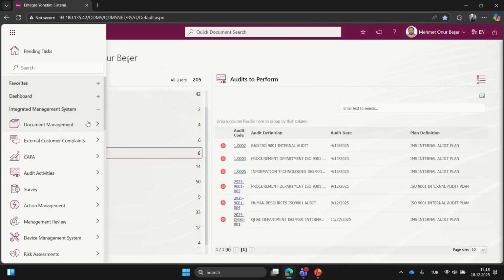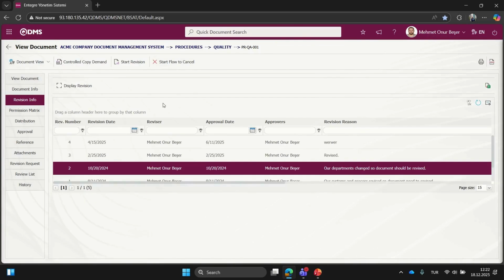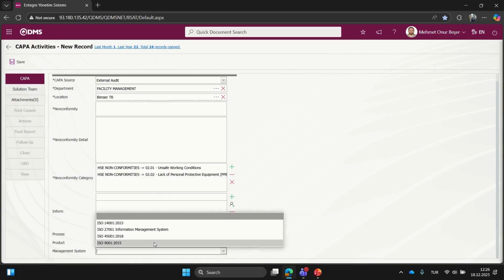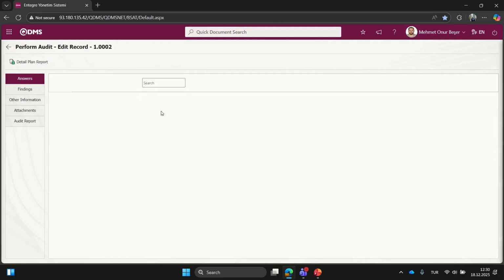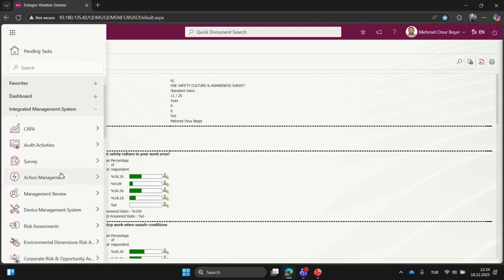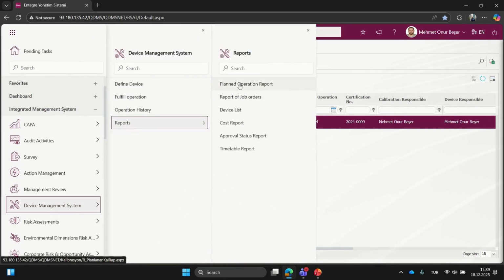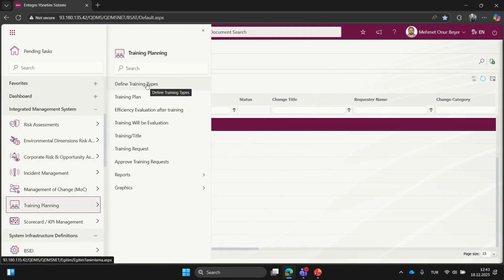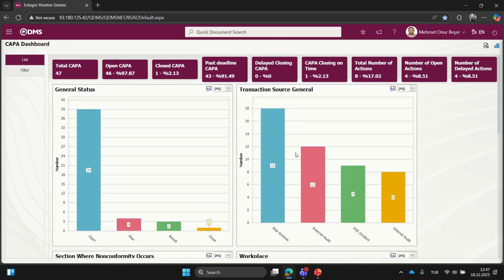Bimser QDMS | Quality & Compliance Management System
In this video, we present demonstration of Bimser QDMS, an integrated digital platform for quality and corporate compliance management.

QDMS helps organizations manage document control, risk management, audits, nonconformities, corrective and preventive actions (CAPA), complaints, and incidents within a single platform that supports various ISO standards.

The system enhances operational efficiency, governance, and transparency, while supporting organizations in their digital transformation journey.